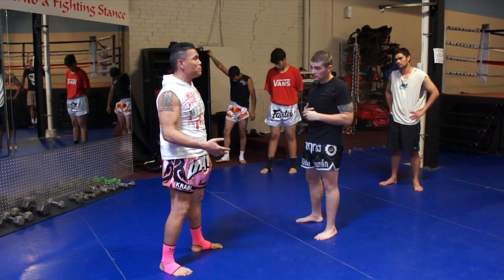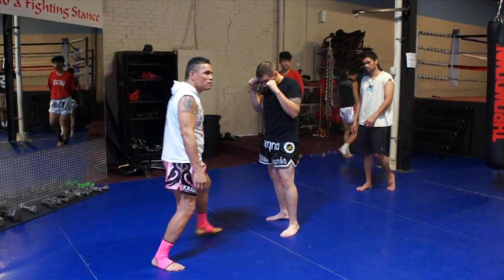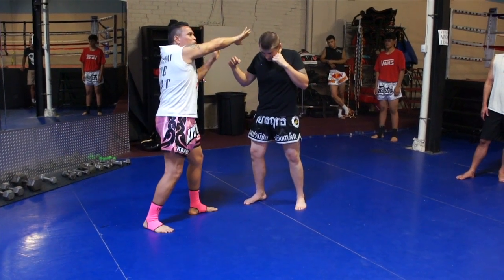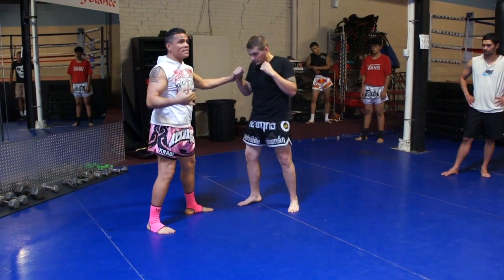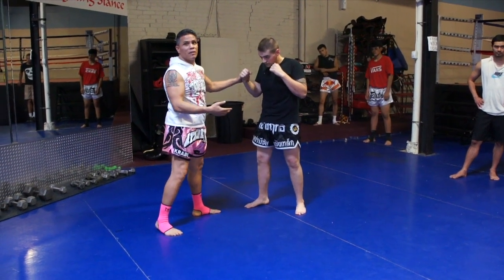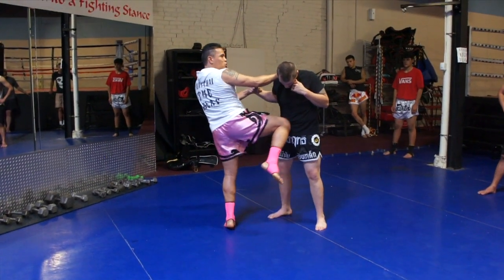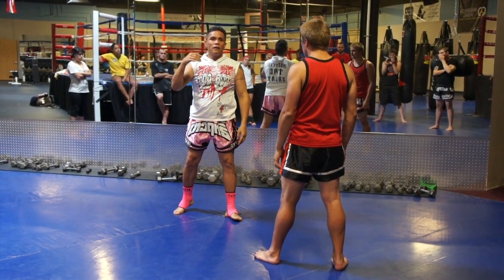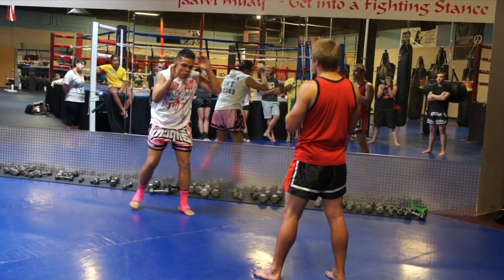Fight Dance STEPS ... strong fighting steps !!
Most people only practice STRIKES ... but sooo what you can Strike the AIR hard ... unless you STEP you will never HIT anything.  Being able to STEP to HIT your Target is very Important !! ;-)